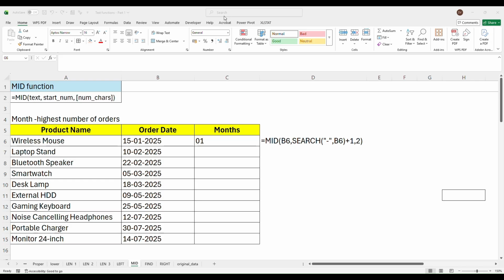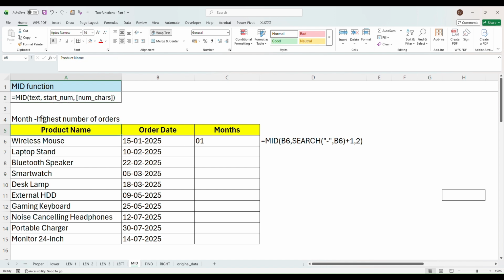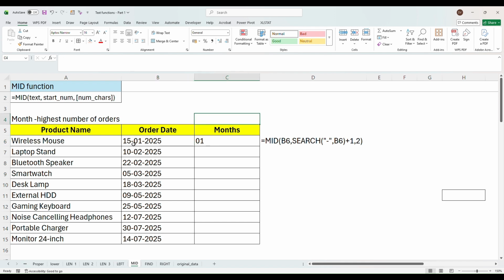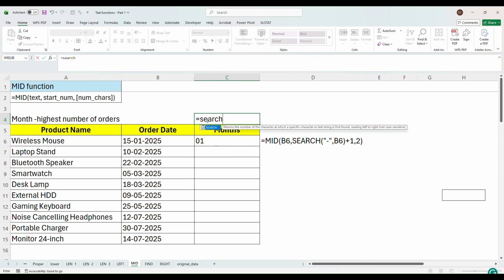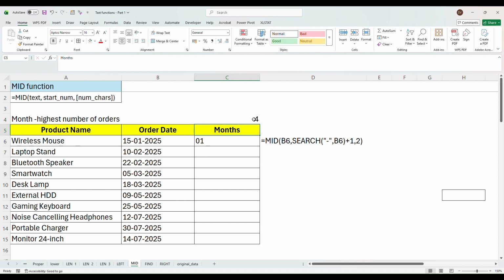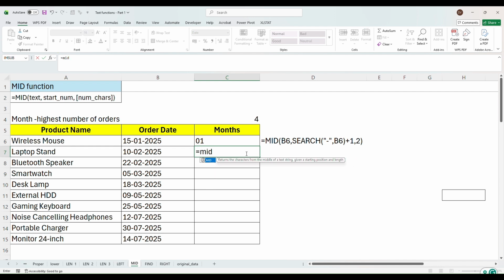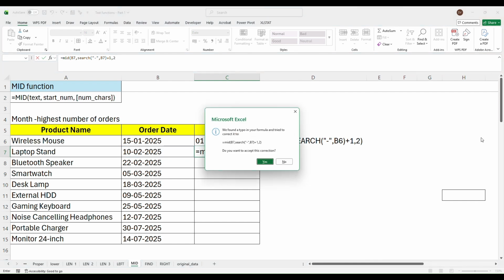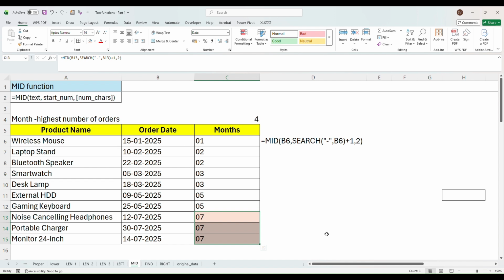How to get month from Date with Mid function.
How to get month from date using mid function in Excel.
Extract month from date in excel.
mid function.
mid function to extract month from date